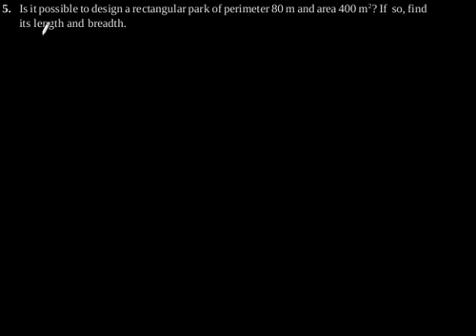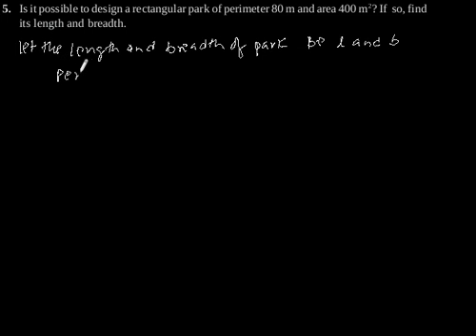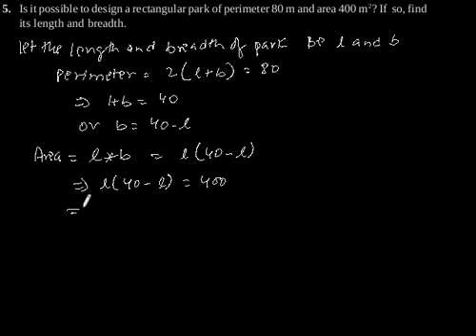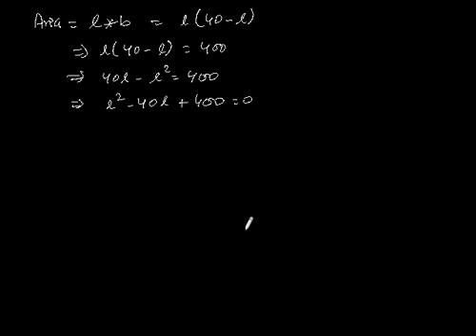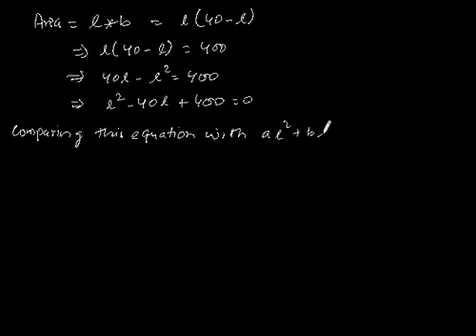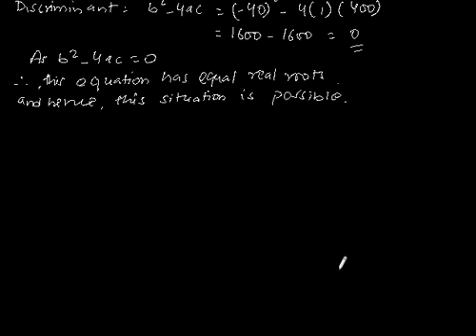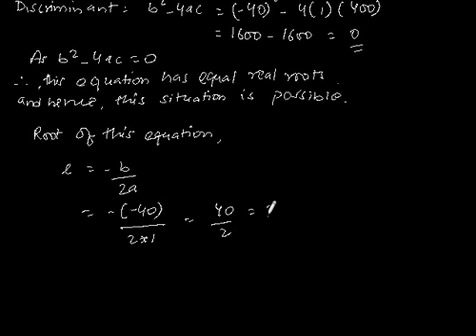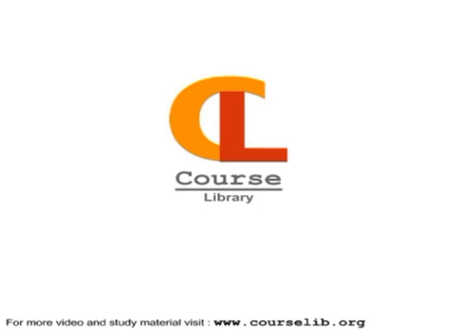CBSE Class-10 Maths NCERT solution -Quadratic Equations- Exercise 4.4 - Problem 5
Is it possible to design a rectangular park of perimeter 80 m and area 400 m^2? If so, find its length and breadth